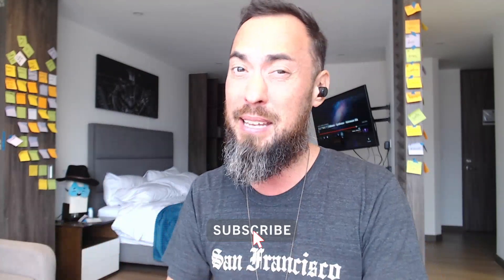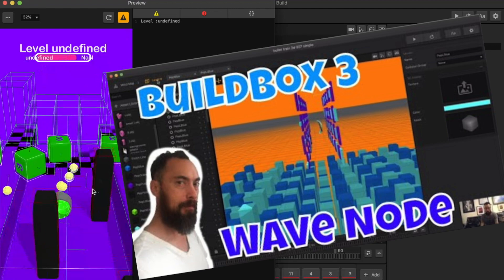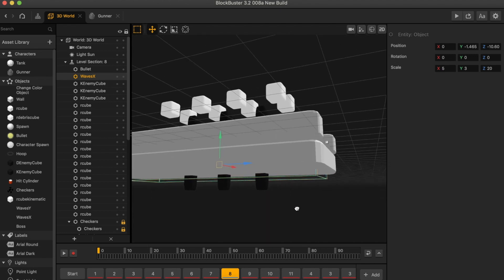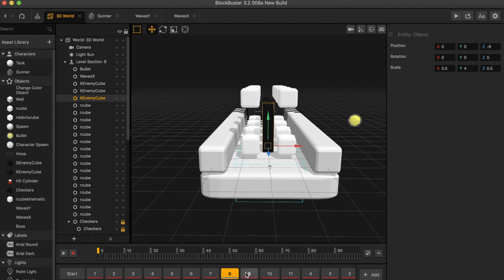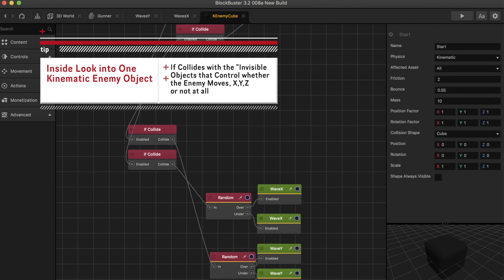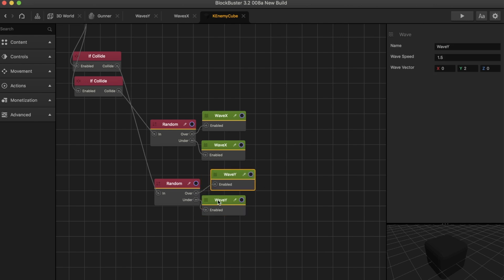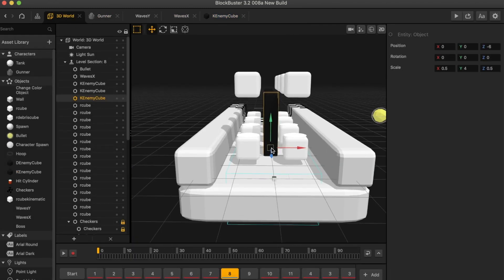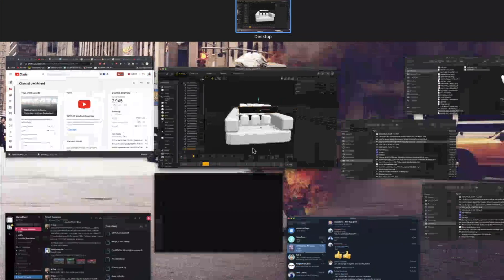Buildbox 3 Tutorial: Moving Multiple Object with an Invisible Object